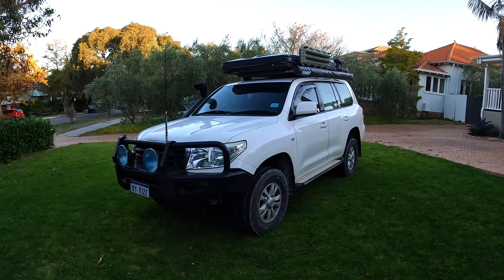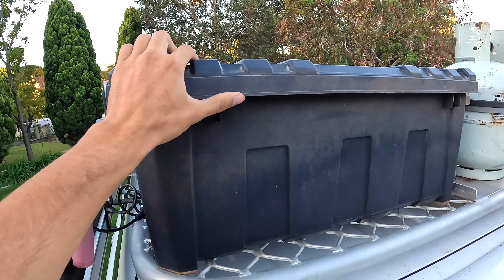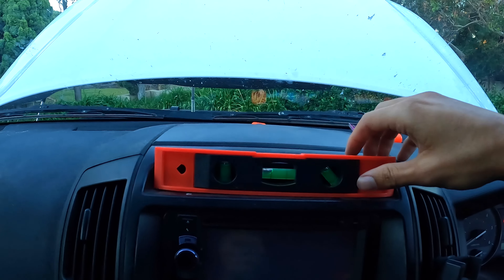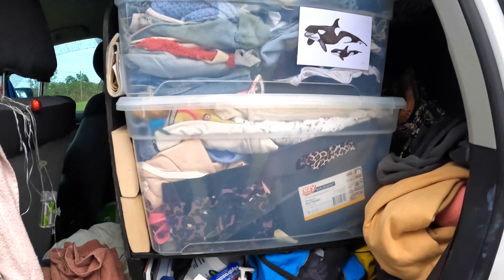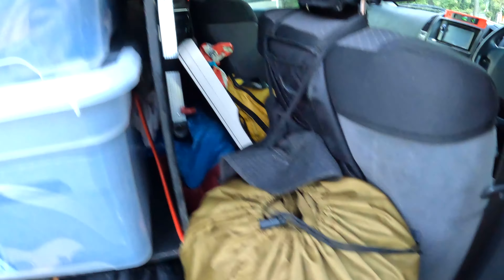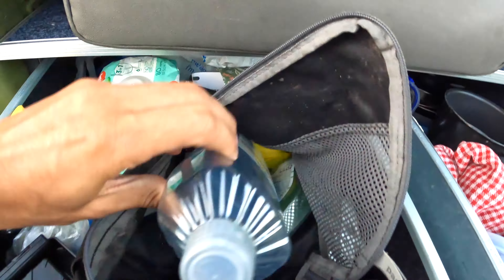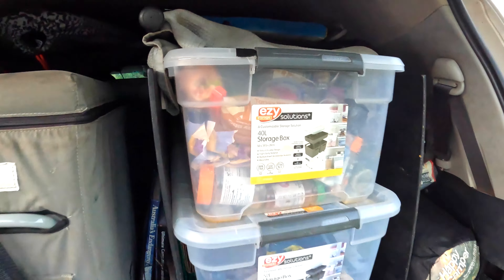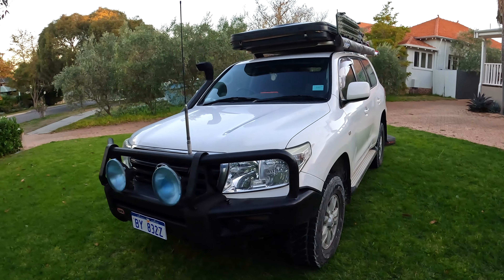200 Series Land Cruiser | Full Time Camping Setup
Our home for the last 6 months!

We have decided to pack our Land Cruiser and drive around Australia!
We've got 6 months to see as much of the country as we can, from Perth to Cairns, we will try and see it all.
This is by far the most adventurous thing we've ever done, so we thought we'd take our camera with us and try to capture all the thrills and spills.